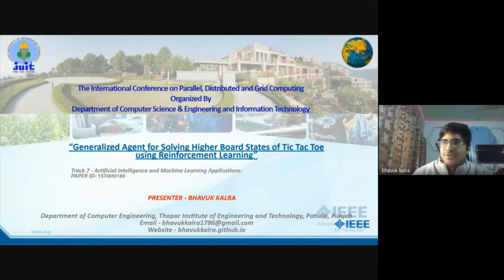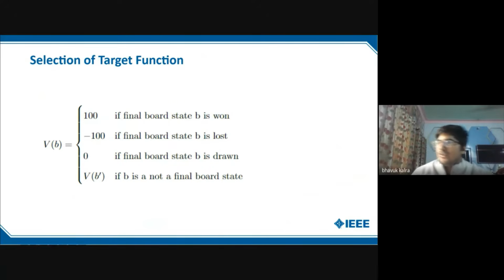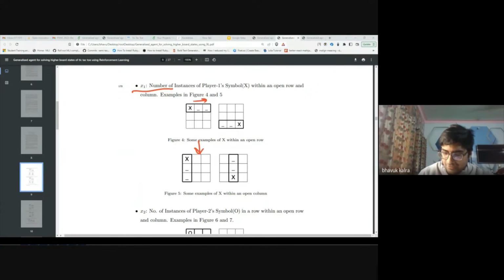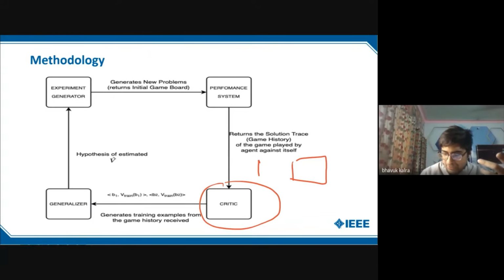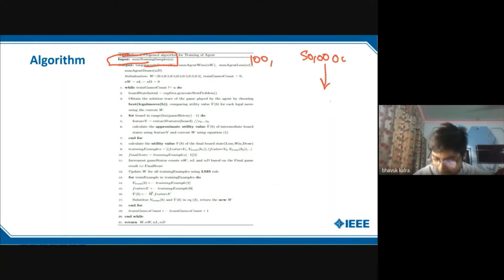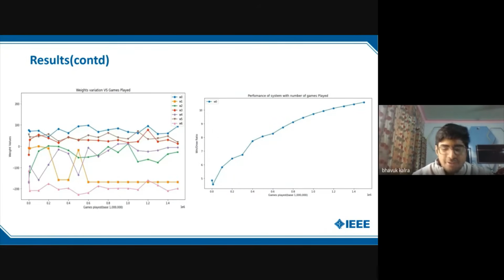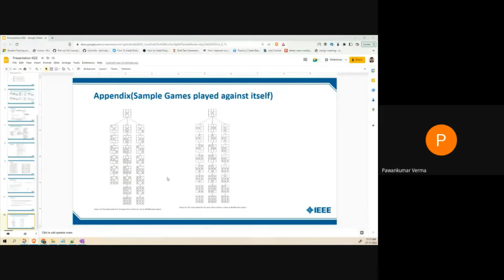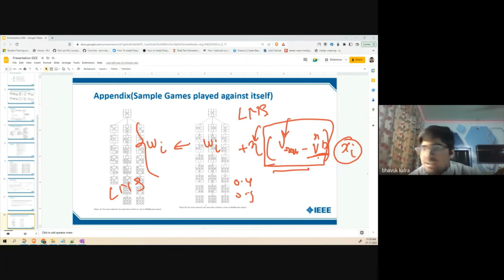IEEE Conference Paper Presentation - Machine Learning Track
Paper presentation for 7th IEEE Conference Parallel, Distributed and Grid Computing(PDGC) 2022

Paper Titled - Generalized Agent for Solving Higher Board States of Tic Tac Toe Using Reinforcement Learning

Track - Machine Learning